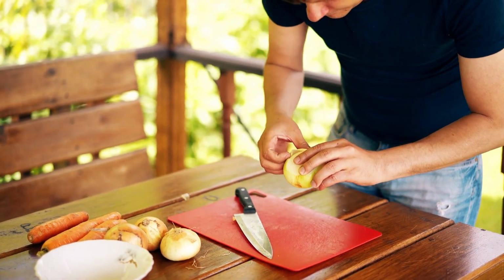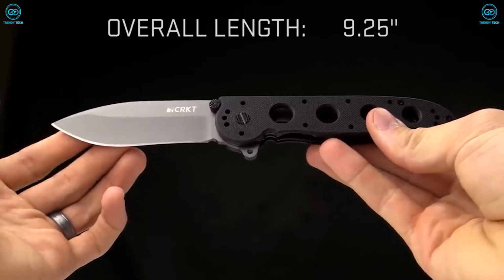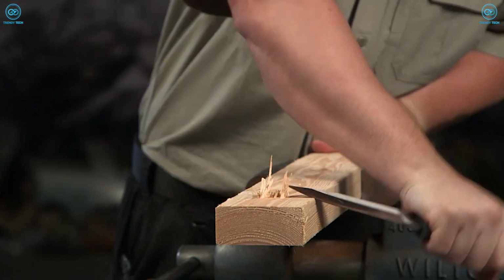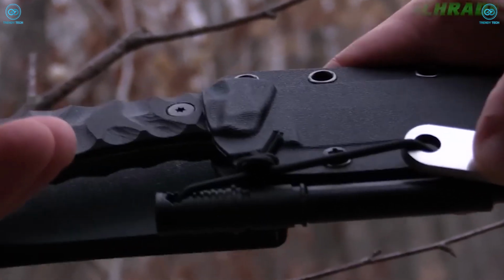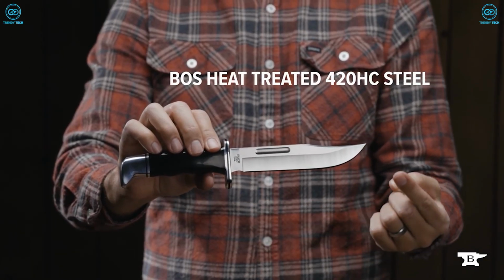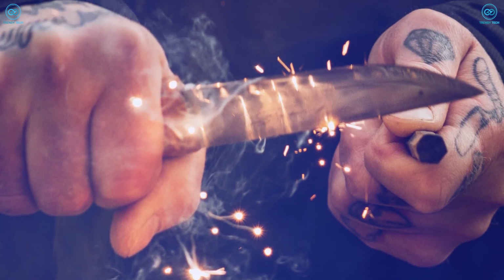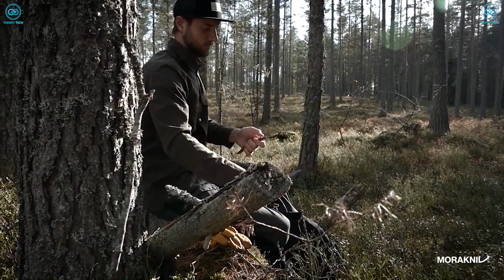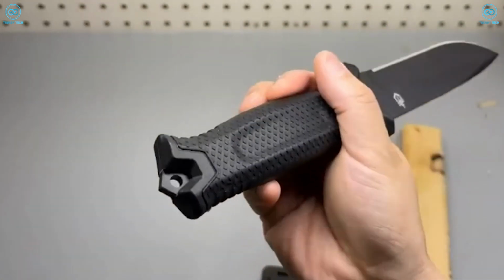10 Best Camping Knives on Amazon Ranked 2025 || You Can Buy Now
Are you sick and weary of trying to cut through a piece of rope with dull camping knives? This video lists the best camping knives available on Amazon, which will greatly simplify your outdoor experiences. To determine which of these knives is the best camping knife on Amazon, we're testing them out for features like ergonomic handles and razor-sharp blades. This is a must-watch video for any camper, regardless of experience level. Which camping knife is the sharpest on Amazon? Watch to learn!

10 Best Camping Knives on Amazon Ranked 2025 || You Can Buy Now